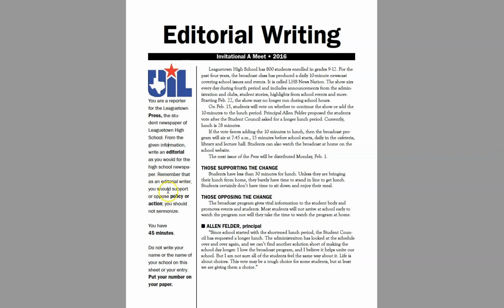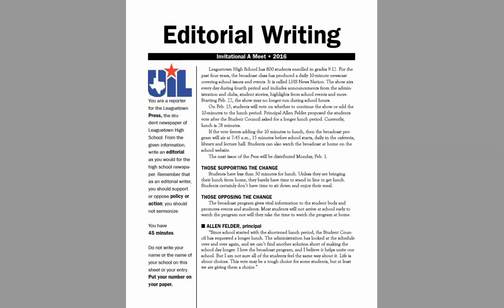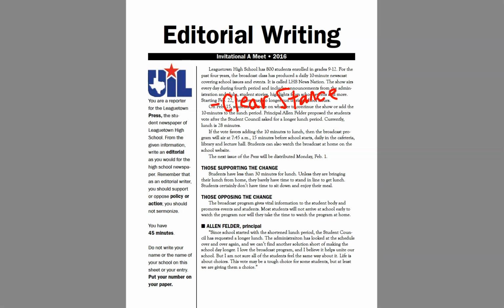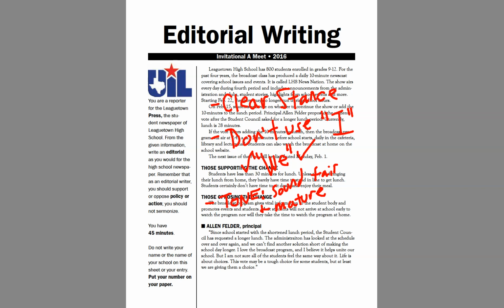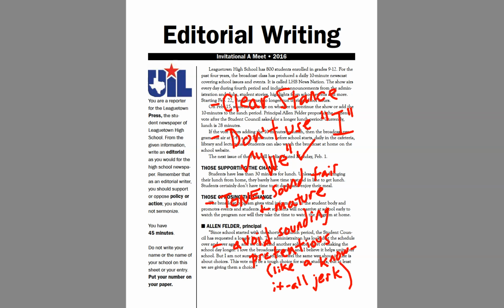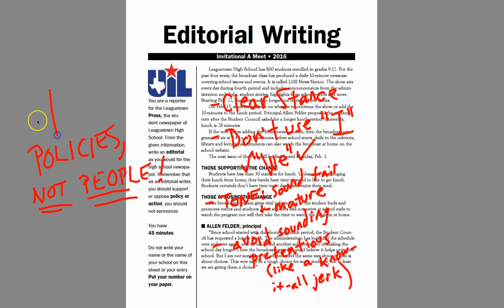UIL Editorial Writing (1 of 2)